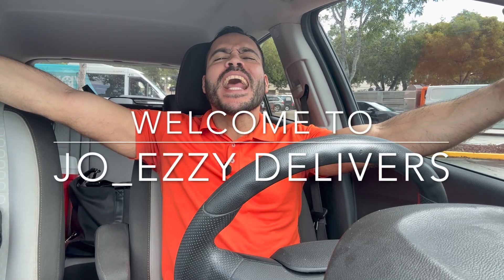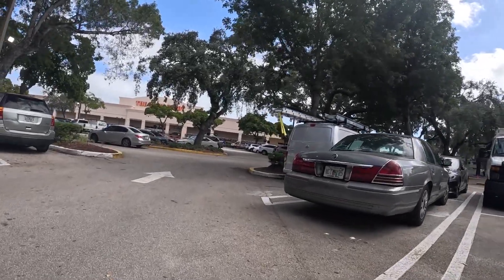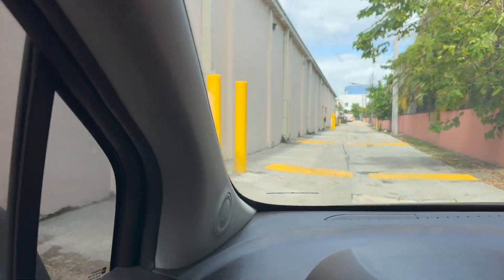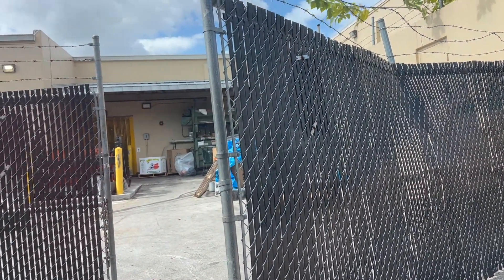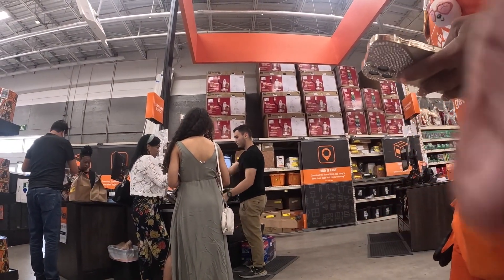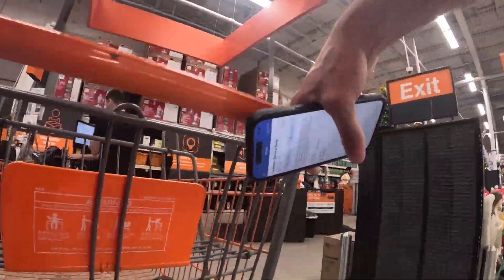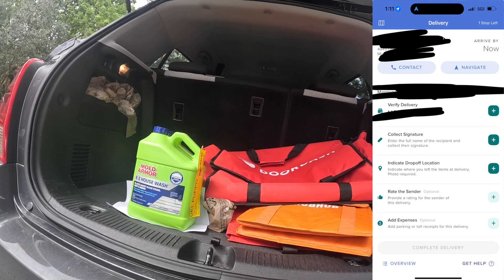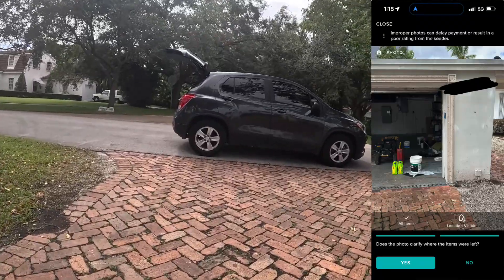I Accepted My First Roadie Home Depot Order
Hello All,

Welcome to a Roadie ride along vlog where I show how the roadie orders work when its a Home Depot pickup. I hope you enjoy!

🎉🎉Download My Income Tracking App Developed By Me! 🎉🎉

Amazon Product Links:
Selfie Stick
Steering Wheel Tray
Delivery Driver Mirror Sign
External Portable Phone Charger
Grocery Wagon